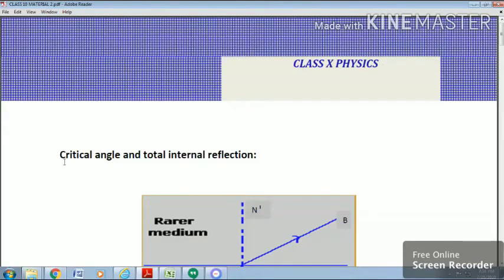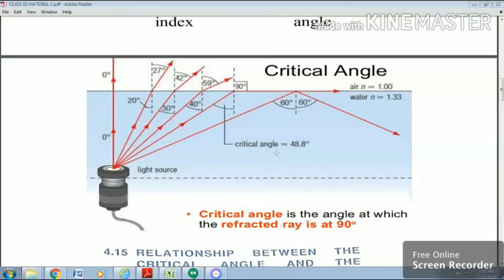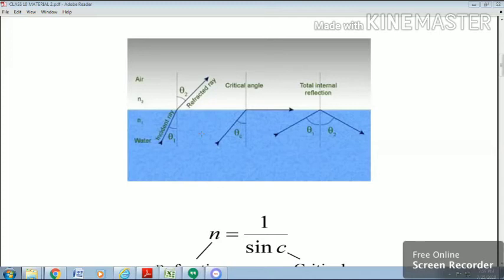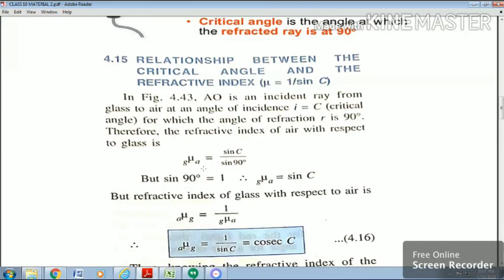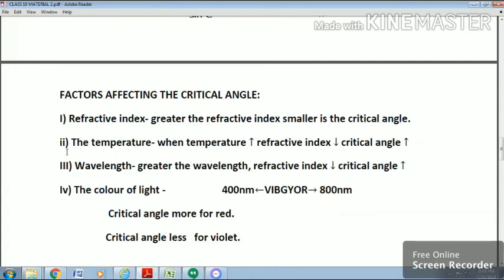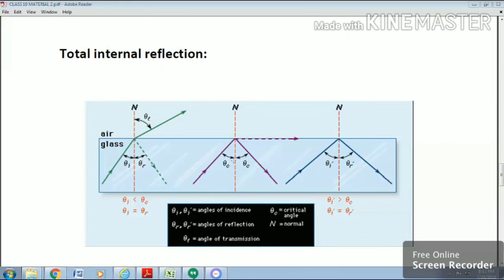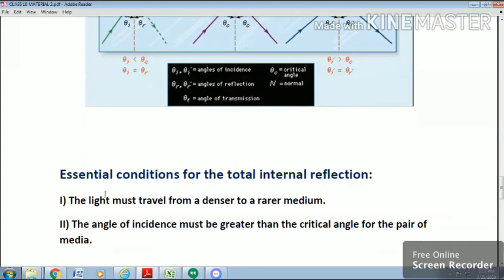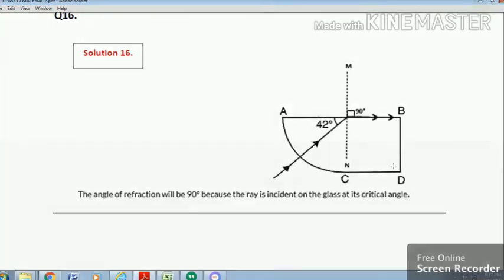Chapter 4d ( physics) - critical angle and total internal reflection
Chapter 4d physics